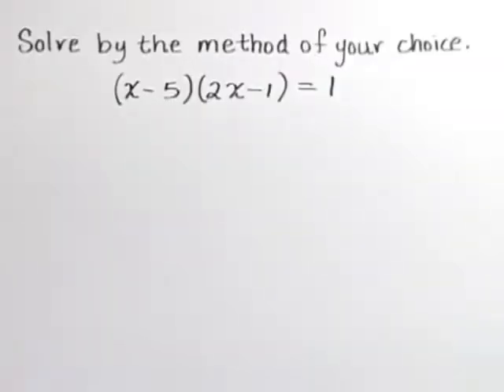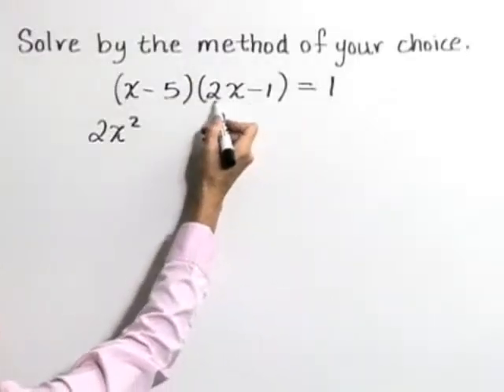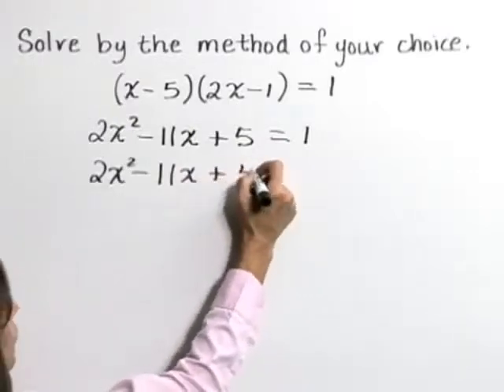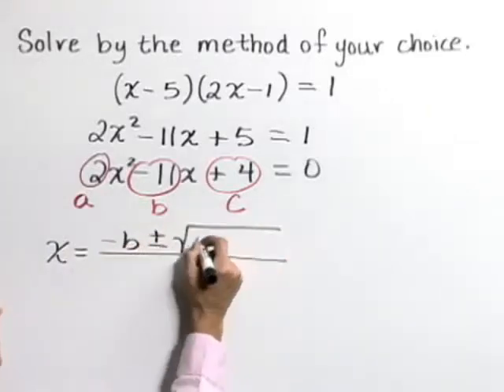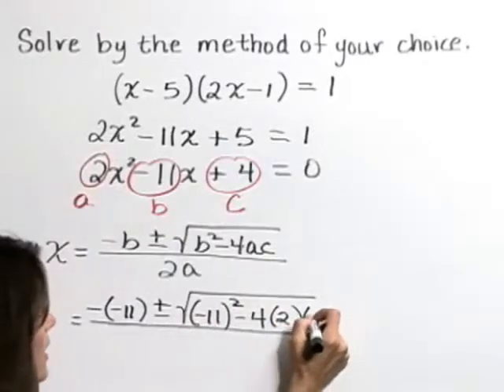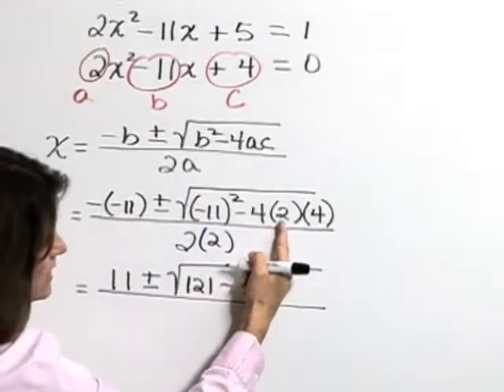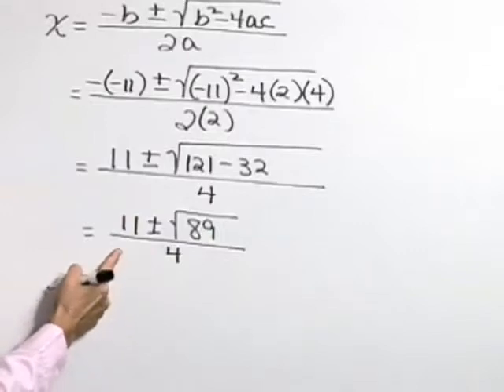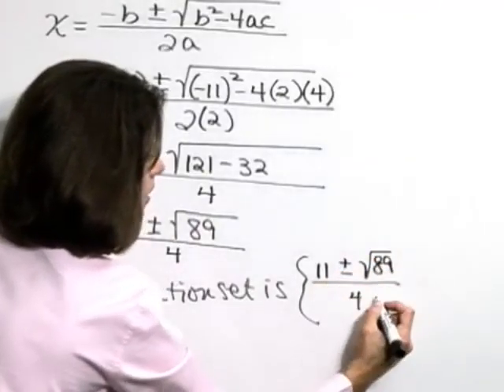Lial Prealgebra and Introductory Algebra Ch 17 Ex 12